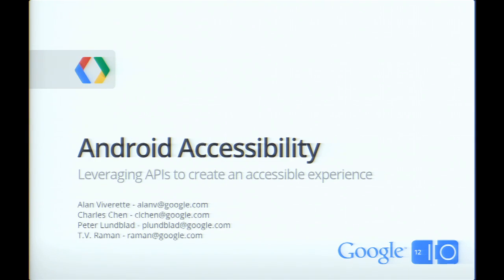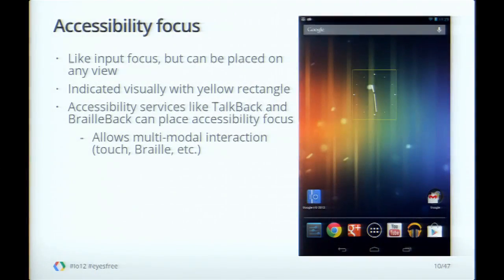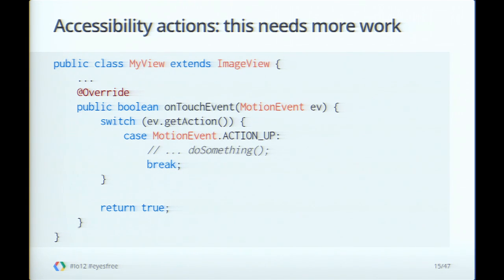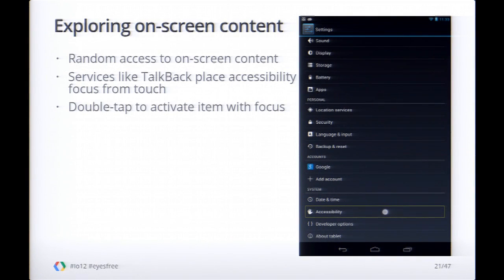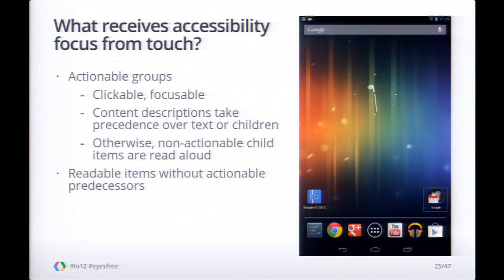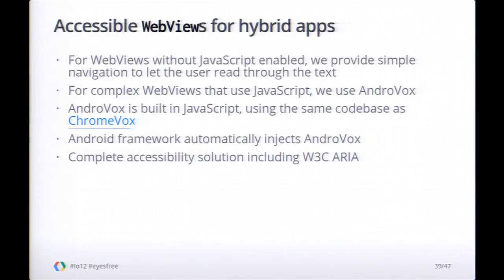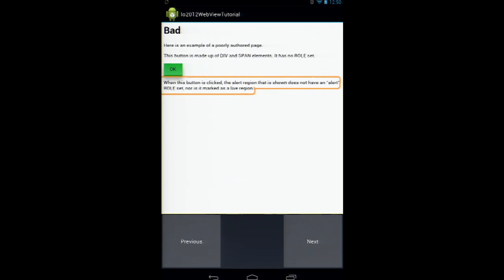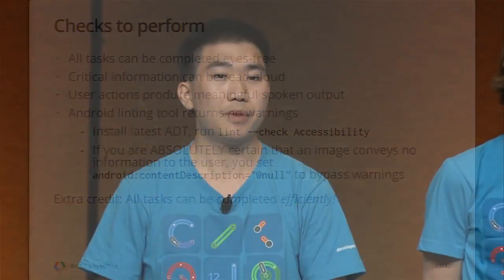Google I/O 2012 - Making Android Apps Accessible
T.V.  Raman, Charles  Chen, Alan Viverette, Peter Lundblad

Android 4.0 introduced platform-level accessibility APIs so that you don't have to be an expert to make an app that's accessible to people with disabilities. Come learn how APIs for accessibility make your job easier. We'll provide code examples covering touch exploration, speech synthesis, multiplatform support through use of a DPAD, magnification for low vision, braille, and more.